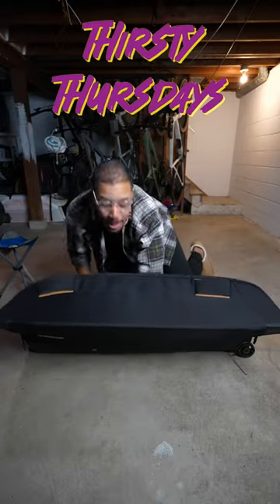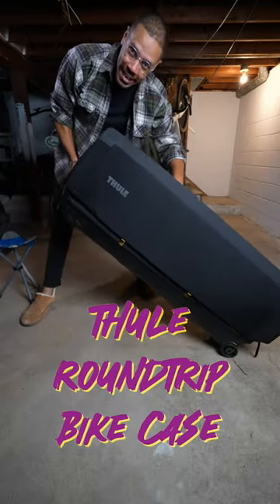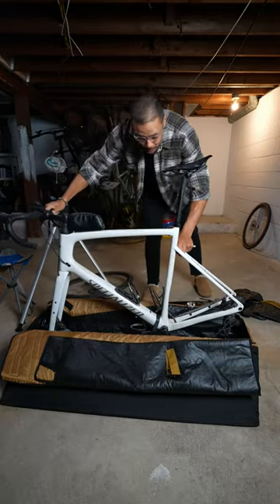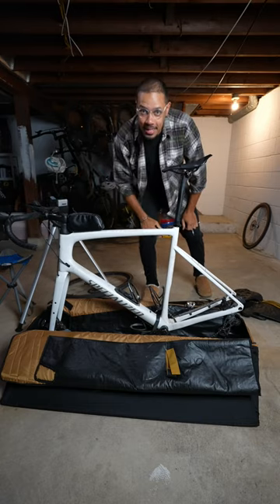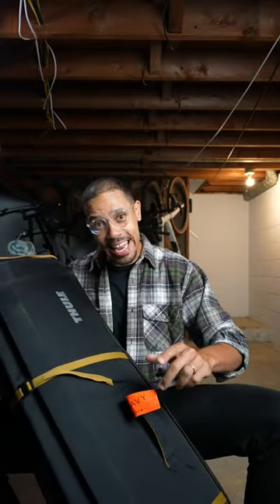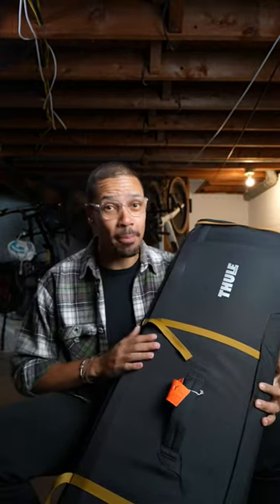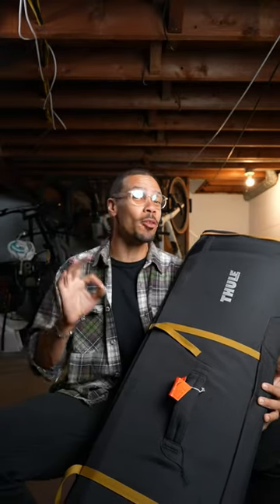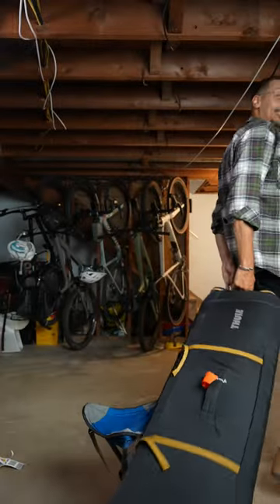Thule Roundtrip Bike Case | Thirsty Thursdays